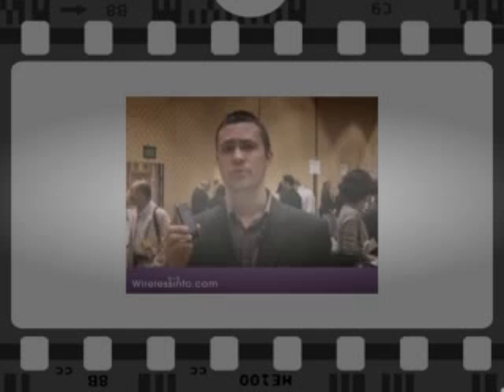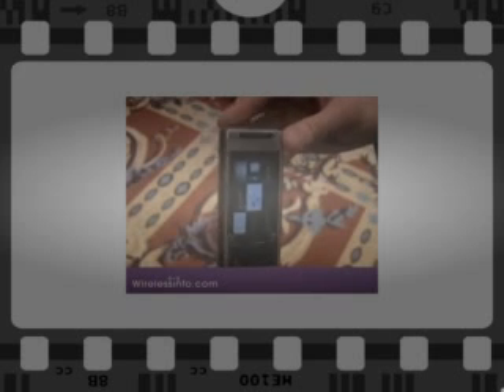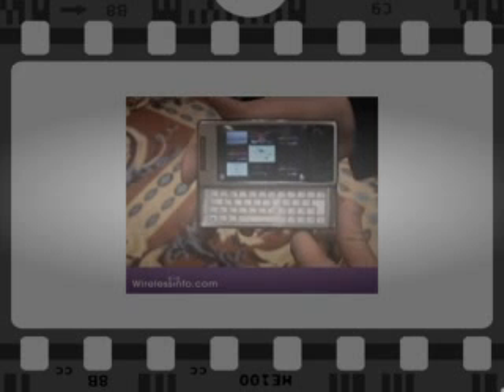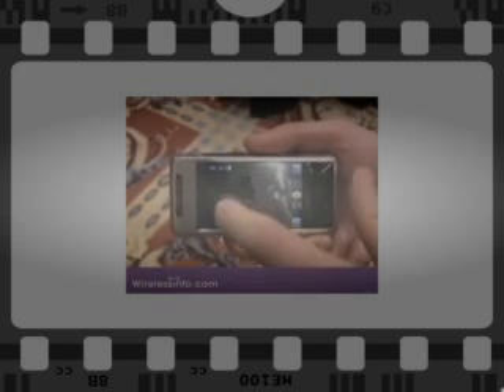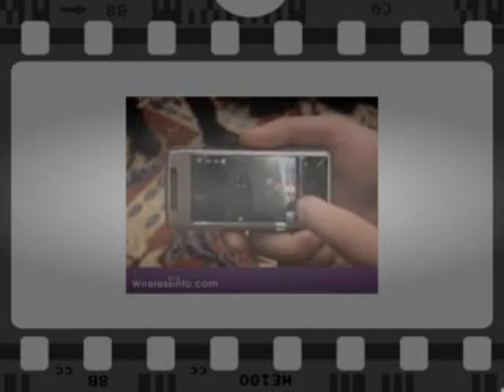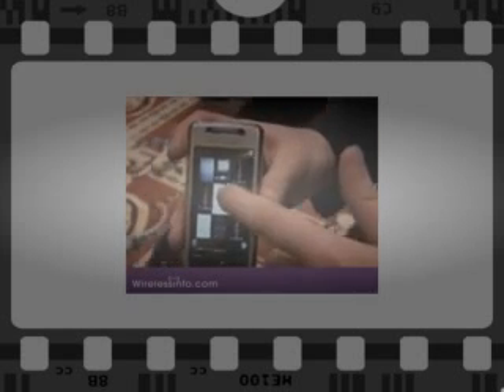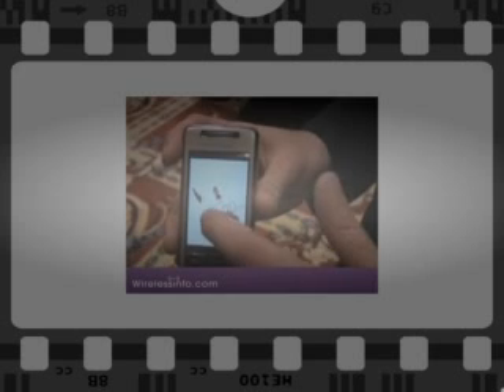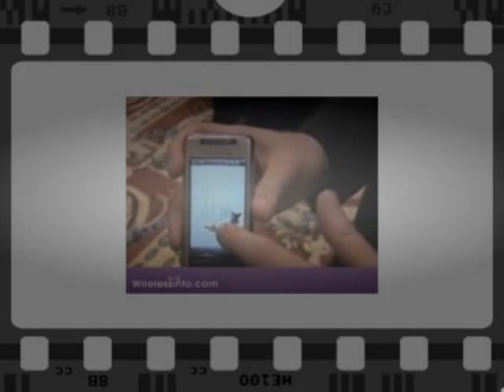Sony Ericsson Xperia X1 Video Preview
phone models, new phones, phone shop, phone insurance, internet phone sales, apple new phones, new phones 2014, samsung new phones, apple phone store